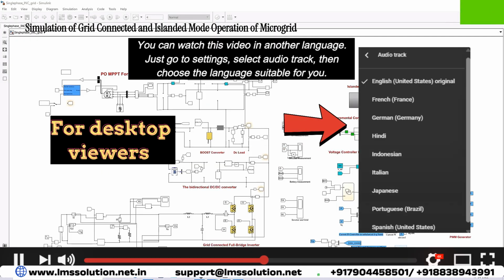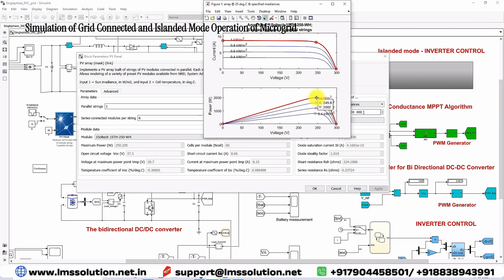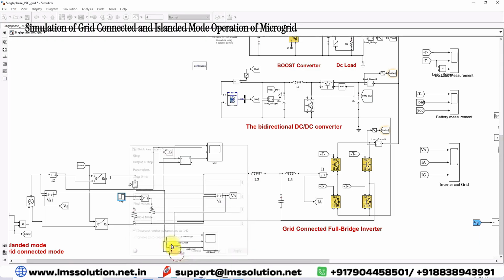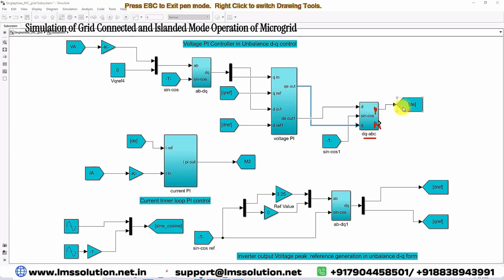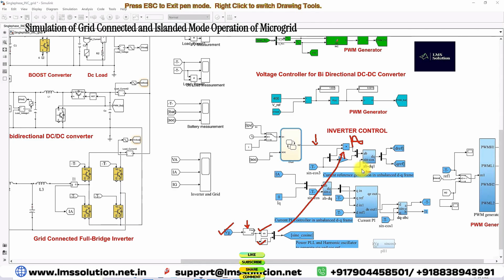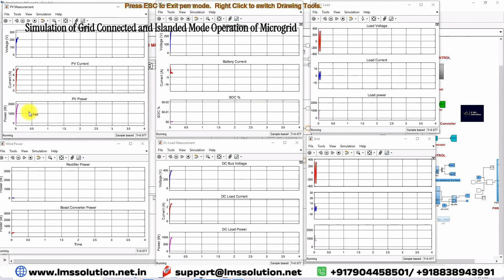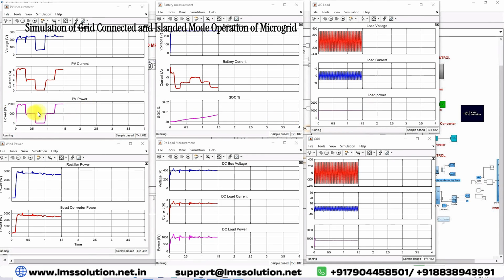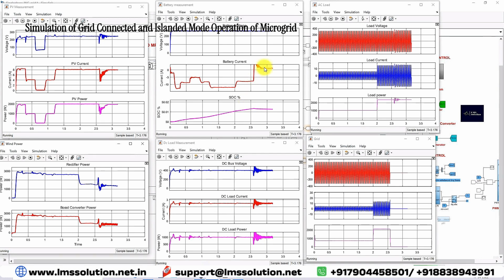MATLAB Simulation of Grid Connected and Islanded Mode Operation of Microgrid | Grid and Island Mode